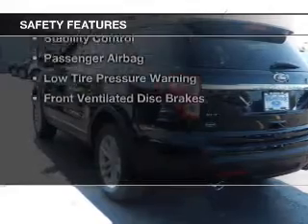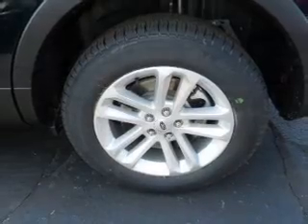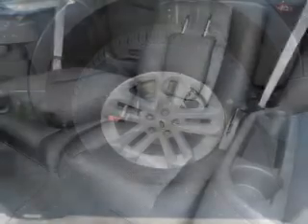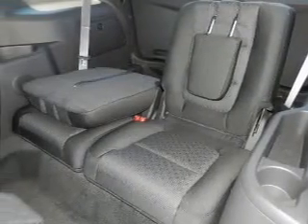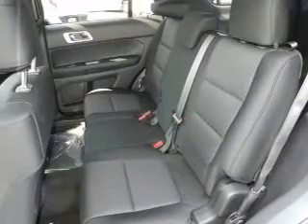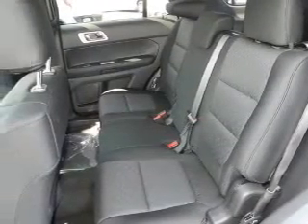2015 Ford Explorer - Willowbrook IL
Year: 2015
Make: Ford
Model: Explorer
Trim: XLT
Engine: 3.5 liter 6 cylinder 24 valve
Transmission: 6-Speed Automatic
Color: DK / SIDE
Mileage: 4
Address:
7301 S. Kingery Hwy Rte 83